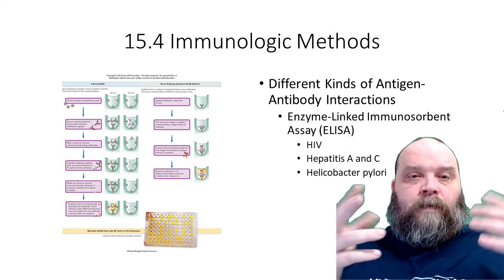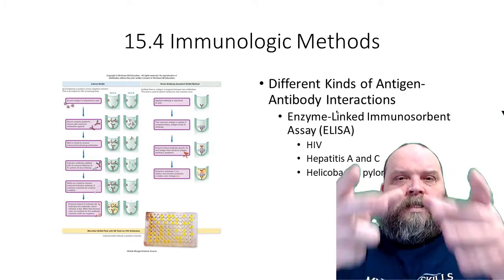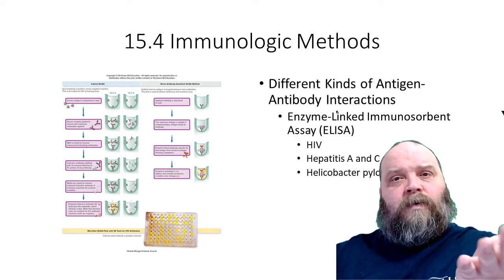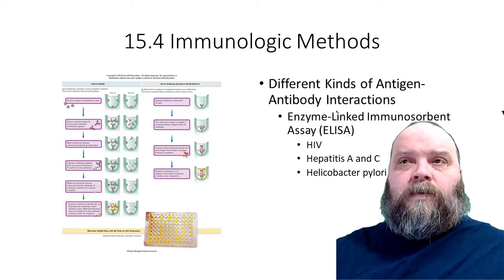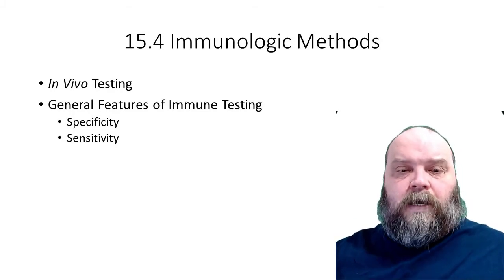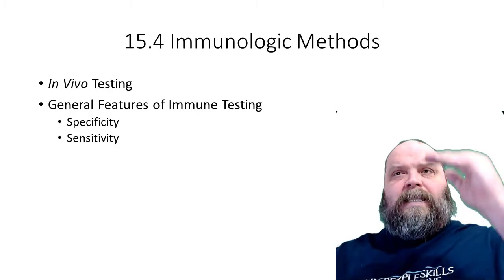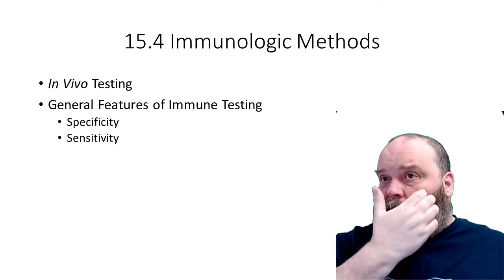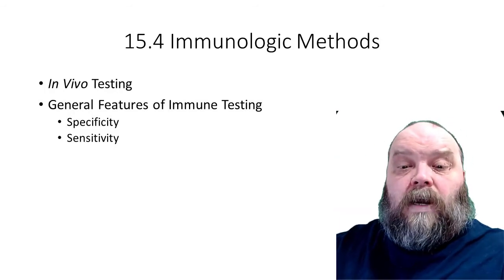Microbiology for Health Sci Lecture 15 4E